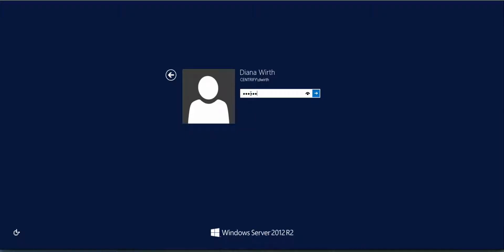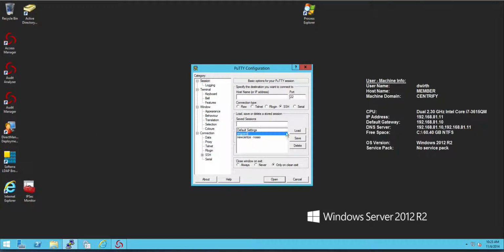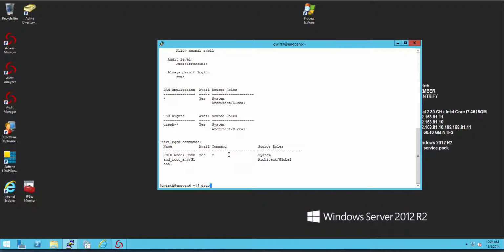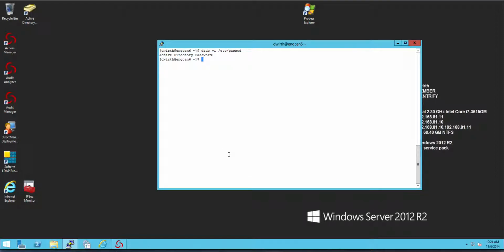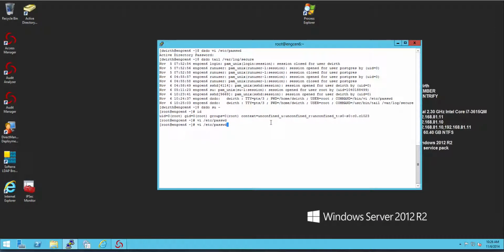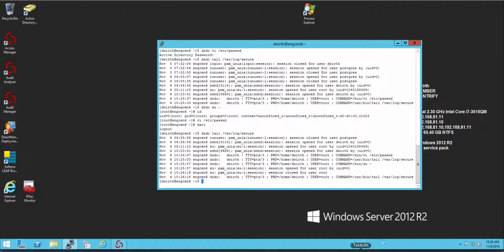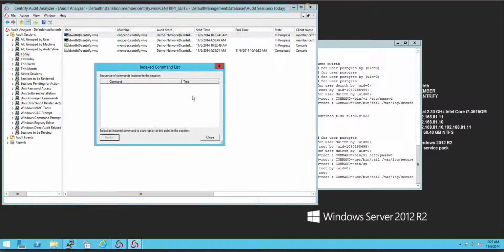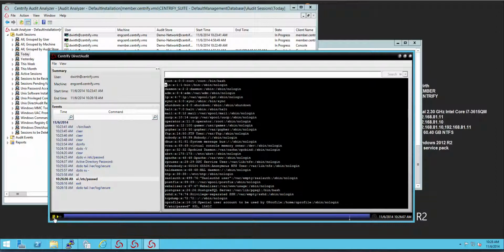How privileged elevation is performed, logged and recorded on Unix/Linux with Centrify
This video showcases how Centrify Server Suite privilege elevation uses the native syslog (UNIX/Linux) and the Event Log (Windows).  Additionally, illustrates the limitations when somebody elevates to root and some actions aren't logged by default.  DirectAudit remediates this by introducing session capture and replay.